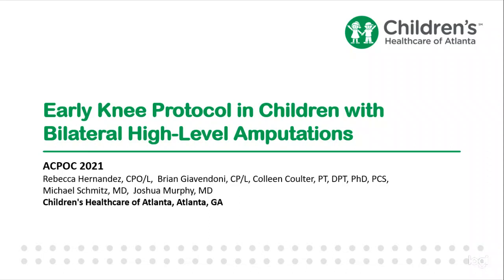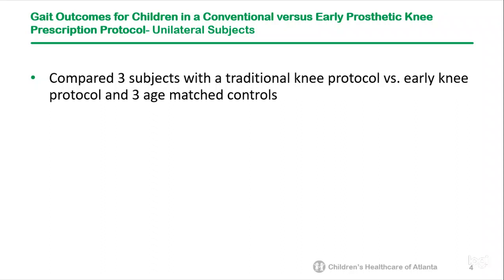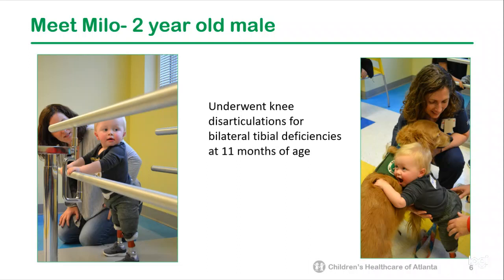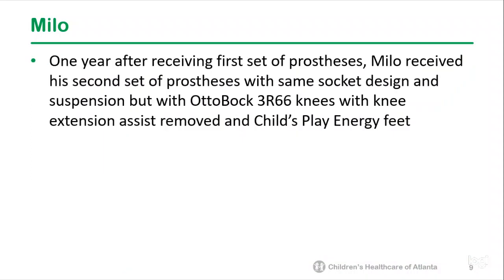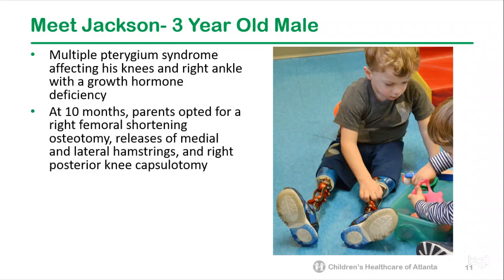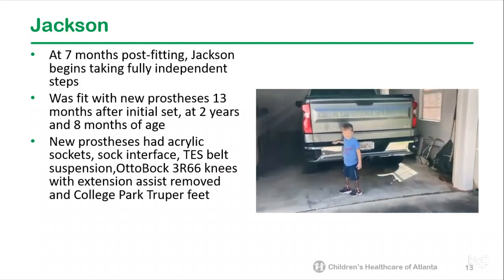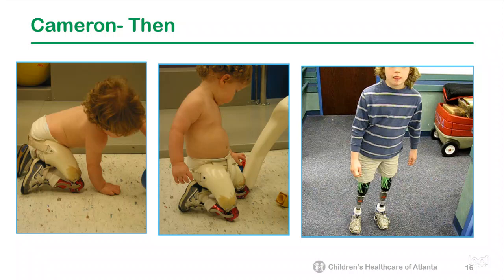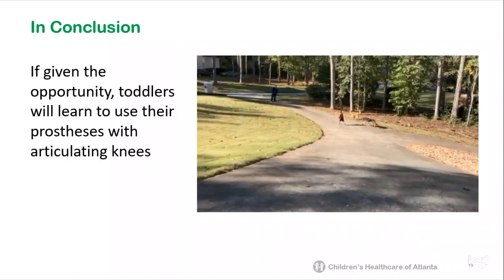Articulated Knees in a Child’s First Prostheses are Beneficial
In response to the long debate regarding whether an articulated knee should be part of a child’s first few prostheses, our specialists in the Orthotics and Prosthetics Program at Children’s have determined that articulated knees help a child crawl faster, as well as demonstrate less compensatory hip, shoulder and contralateral leg motion with the unlocked knee.